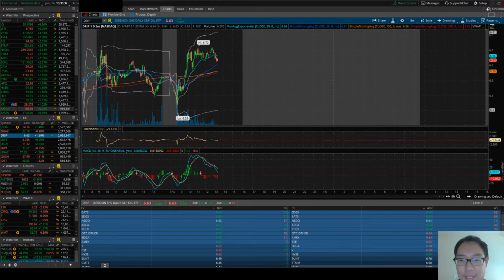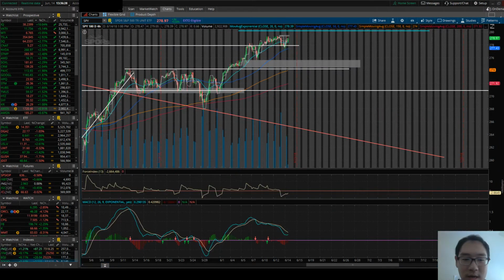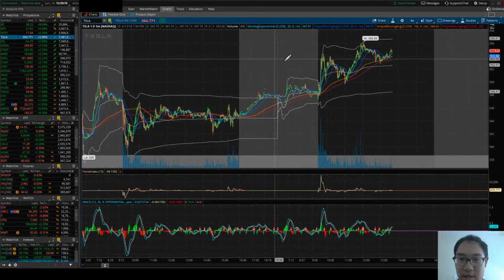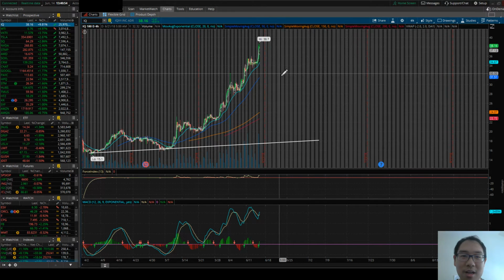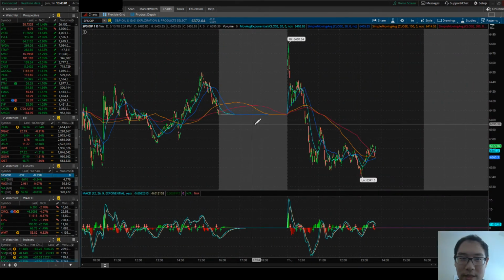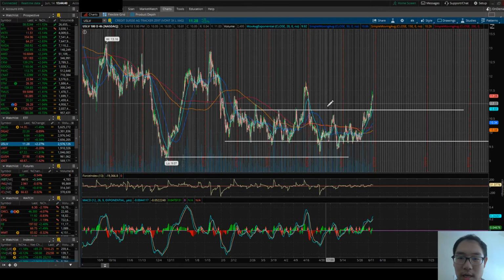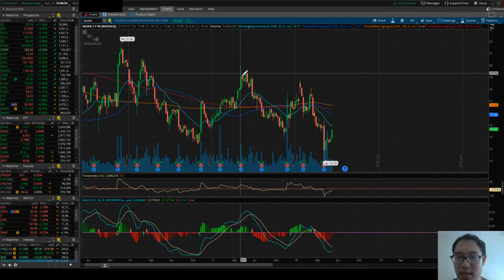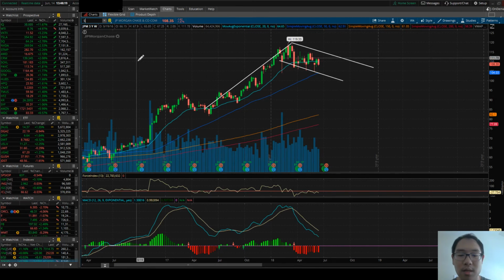Live Stream with Kevin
Testing live stream and stock talk LIVE!